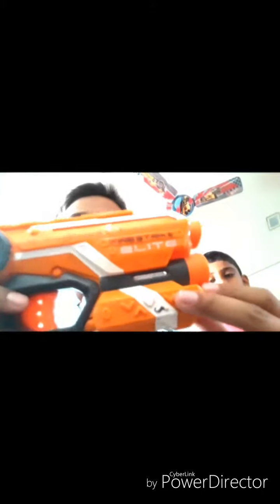Nerf funniest video